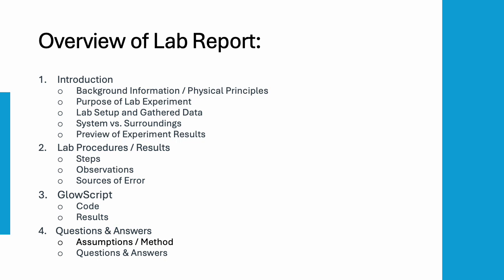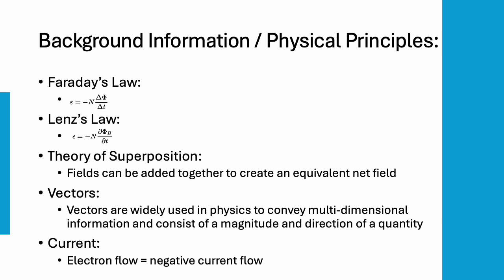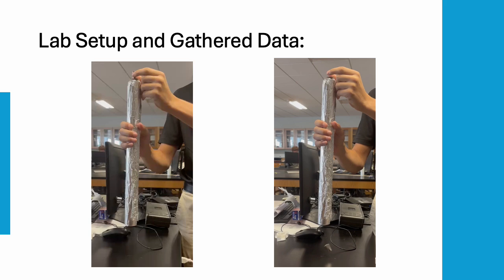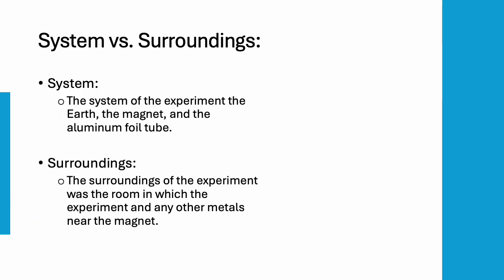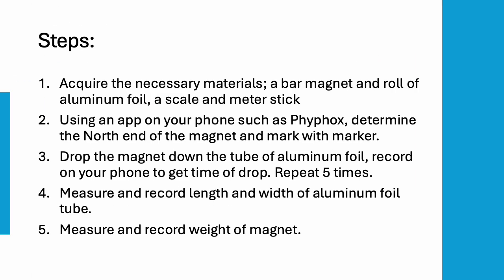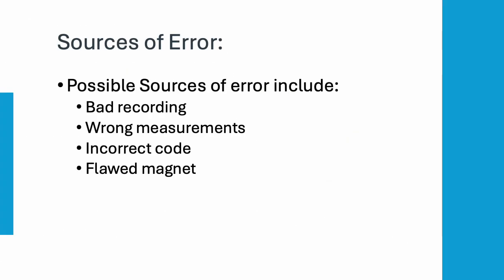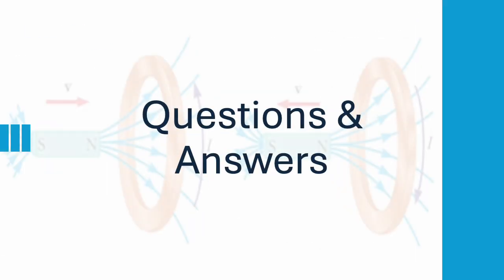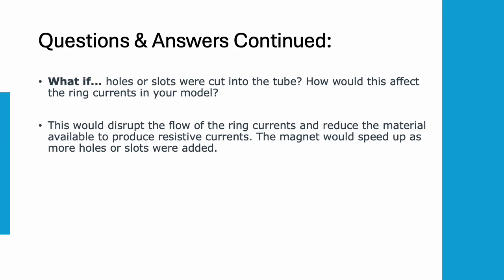Lab 5 - Faraday's Law - PHYS 2212 - Steven Gigrich